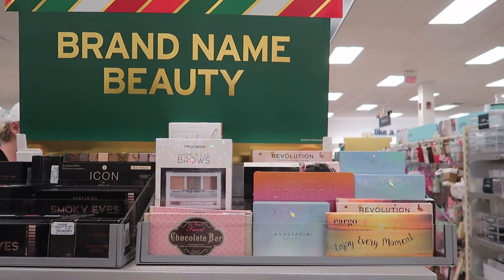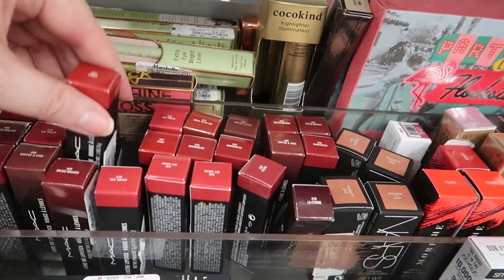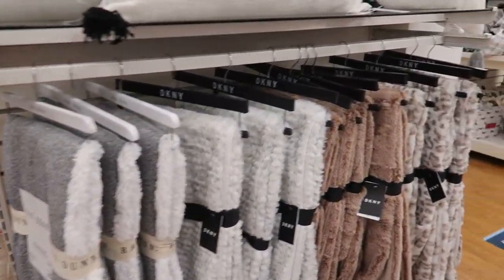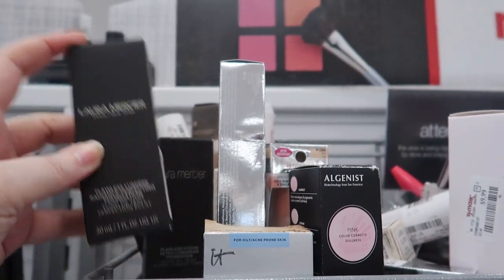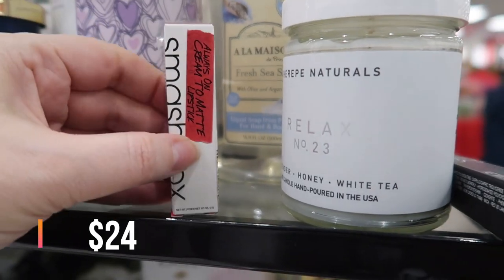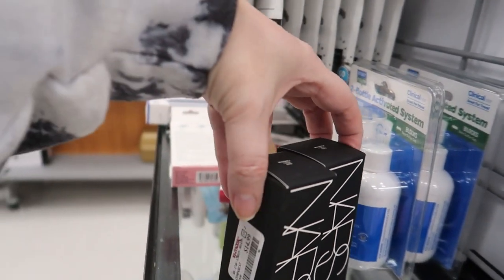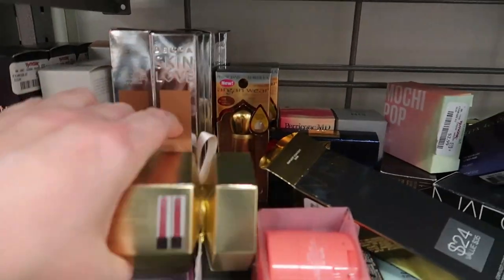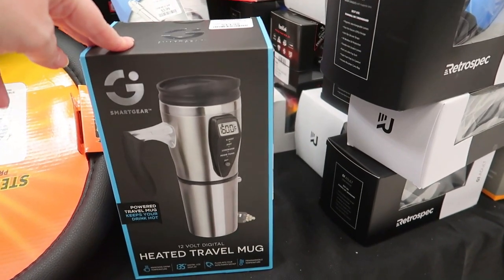TJ MAXX MAKEUP TIME! NEW SEPHORA BRANDS, INDIE LEE, HONEST BEAUTY, INNISFREE & LAST MINUTE GIFTS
This was a really favorite week for me - so many finds for blush, eyeshadow and also skincare.  The Kaja Bento boxes made my whole week.  Tune in again next Saturday at 3pm EST, our regularly scheduled time.  What have you found this week?  Xoxo Kara

Ole Henriksen-Sign up for newsletter and receive a free Deluxe Mini Truth Serum with your first order!

FAIR USE:  Copyright Disclaimer under Section 107 of the Copyright Act of 1976, allowance is made for “fair use” for purposes such as criticism, comment, news reporting, teaching, scholarship, education and research.